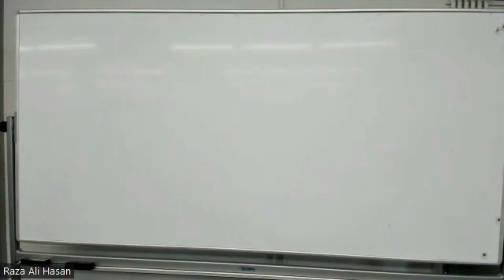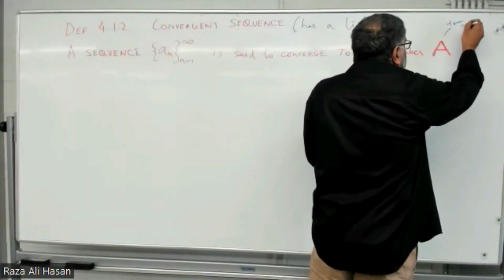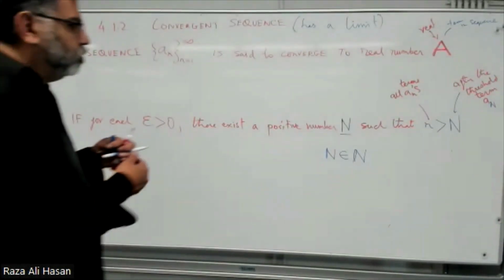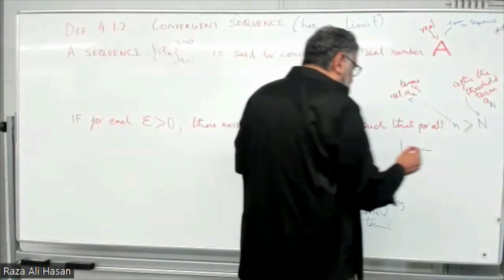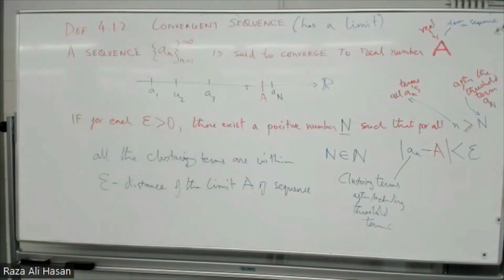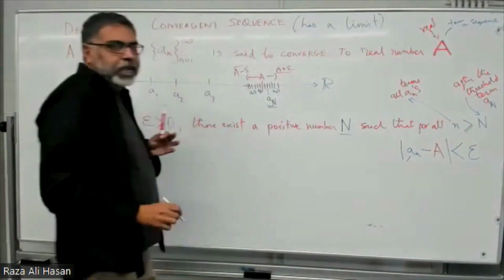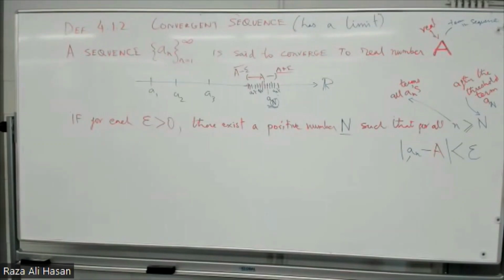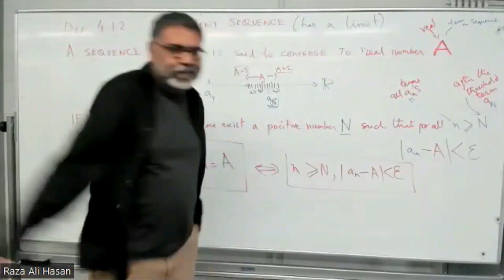4 1 2 Definition Convergent Sequence Belding Mitchell